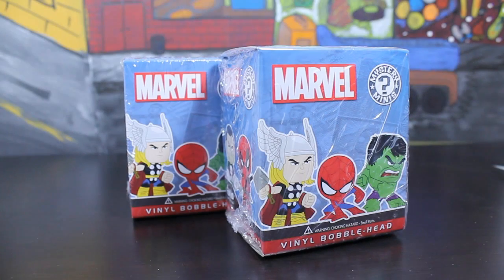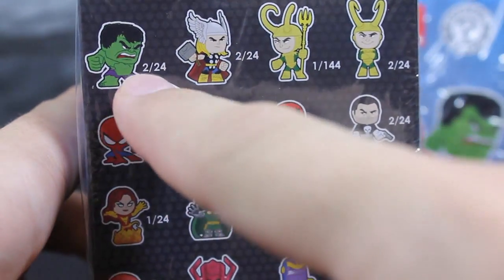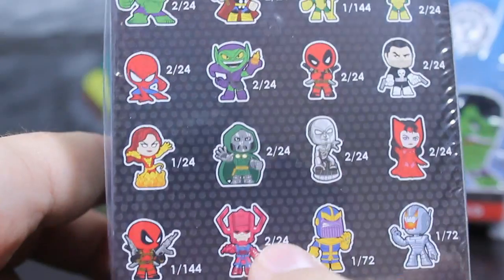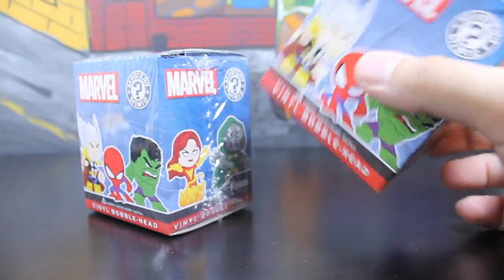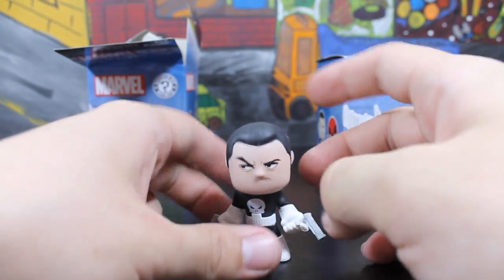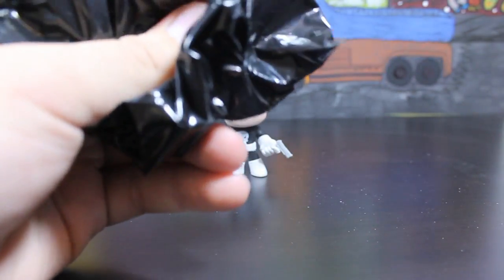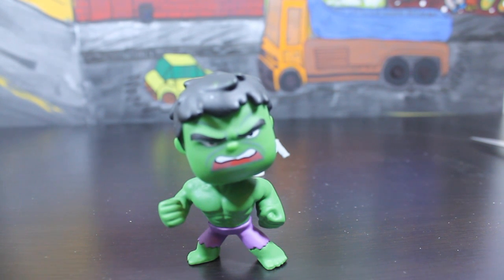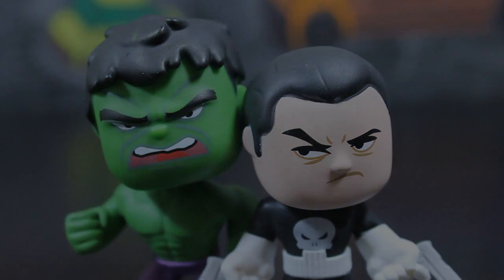MARVEL MYSTERY MINIS BLIND BOX UNBOXING